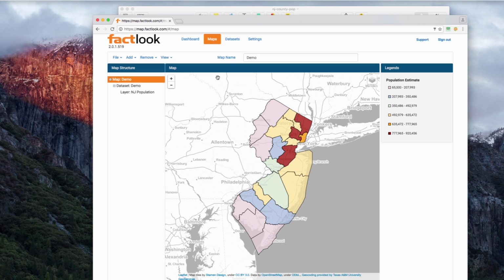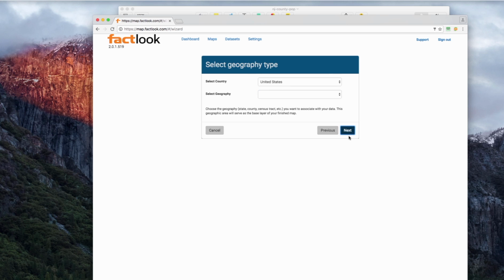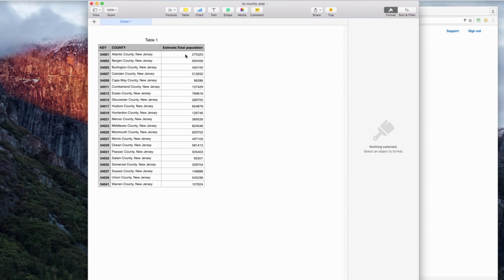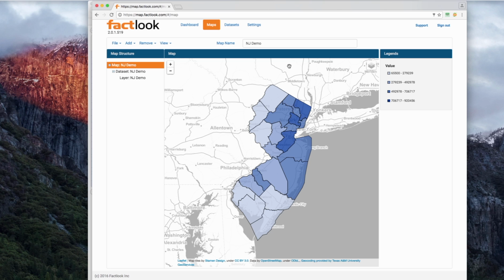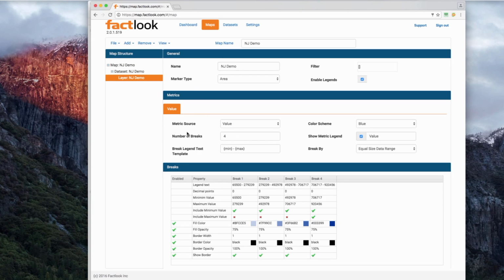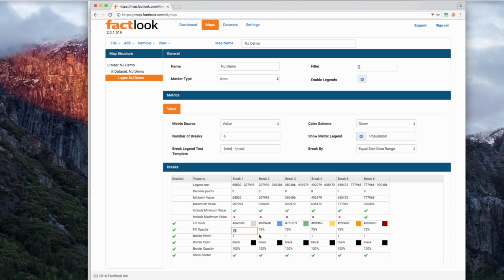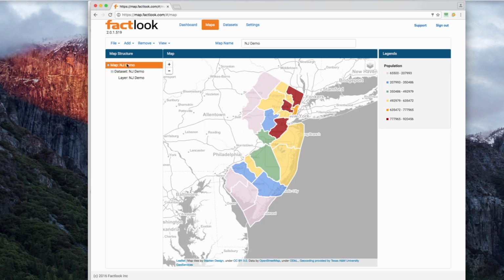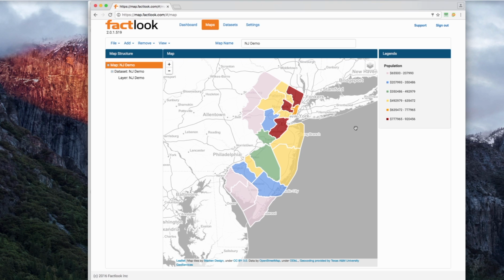FactLook: Demo showing how to make data visualization using single dataset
This video shows how to create a simple one dataset map using FactLook.